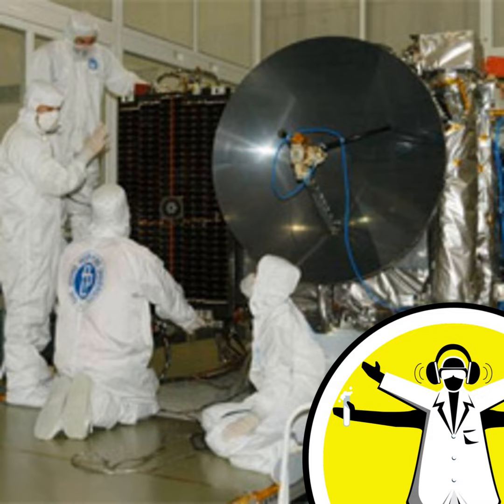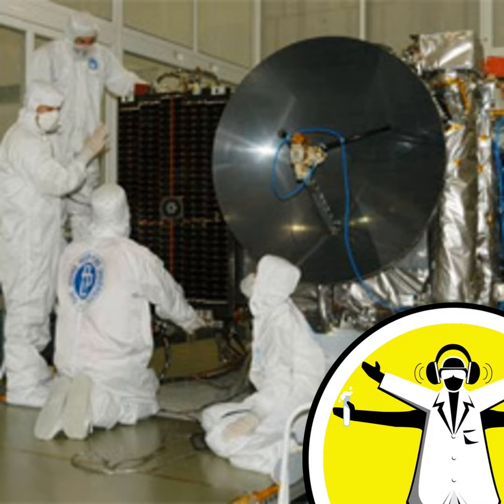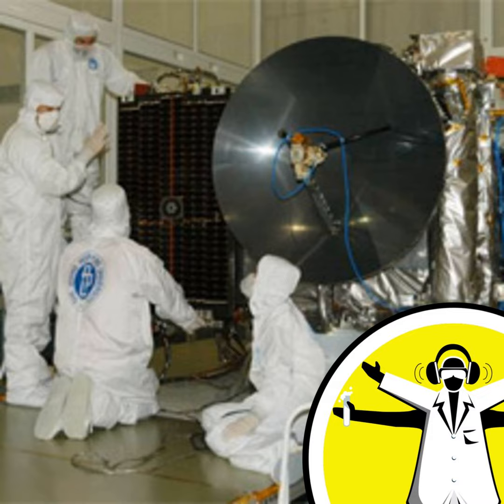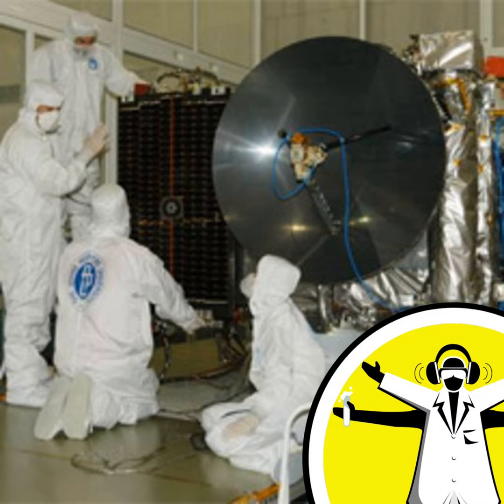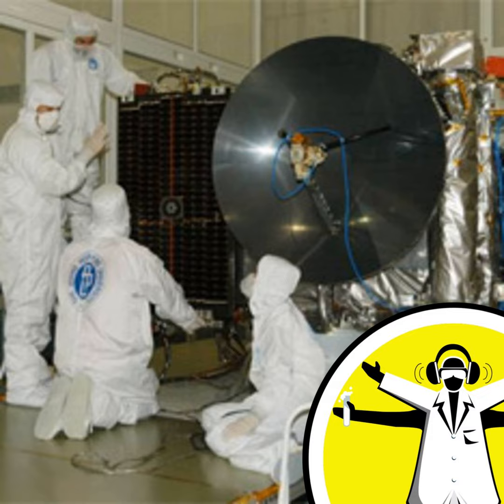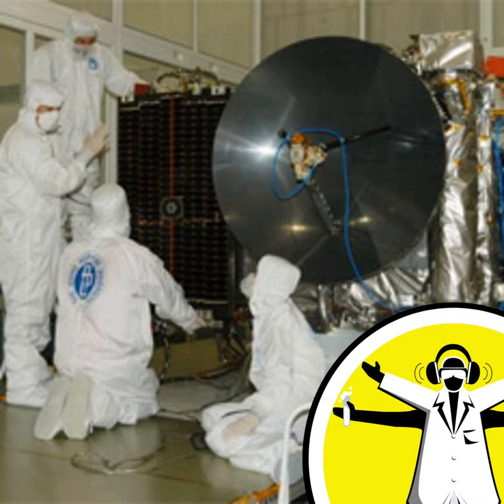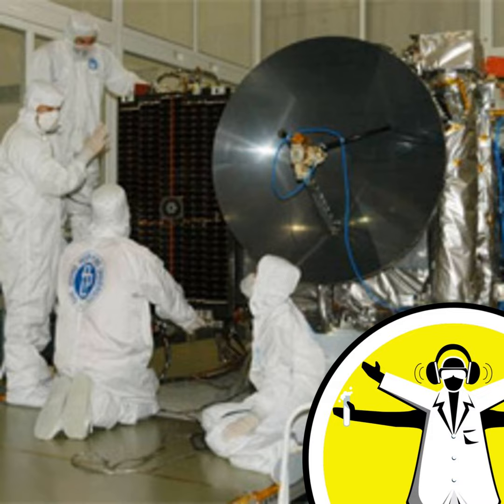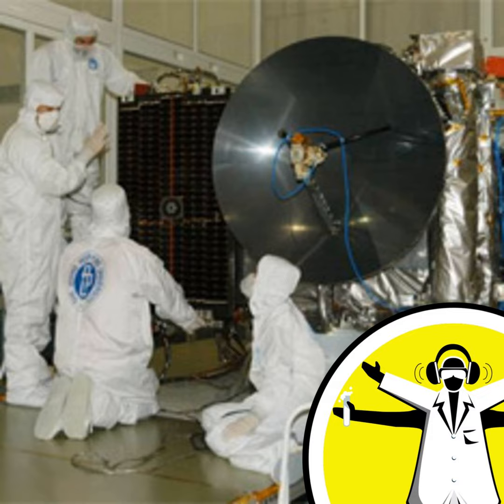The Science of the Sun, Sun Tanning, Nuclear Fusion and Fission Power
Rutherford Appleton Laboratory astrophysicist Chris Davis joins us to shed light on the structure and workings of the sun and the newly-launched STEREO mission, Cambridge University engineer Jeffery Lewins talks nuclear, and Anna Nicolaou asks why do some people burn whilst others turn brown? On a practical level, in kitchen science, Derek and Dave lift the lid on how suncream works. Like this podcast? Please help us by supporting the Naked Scientists